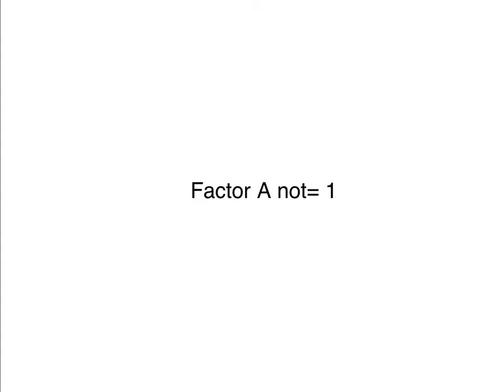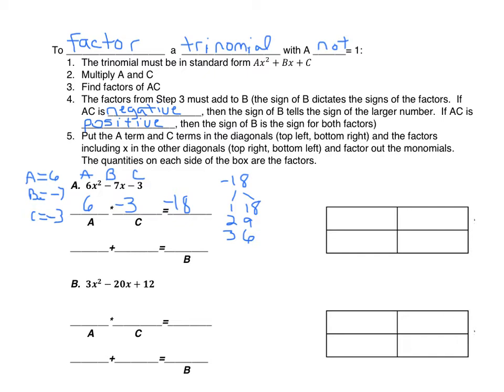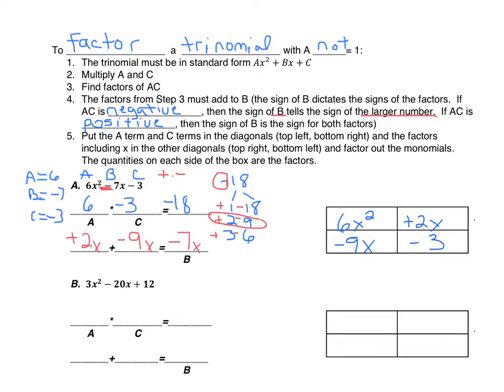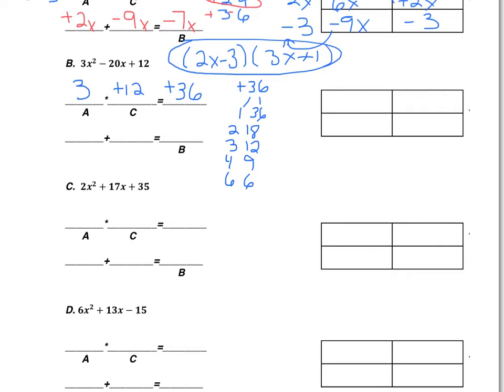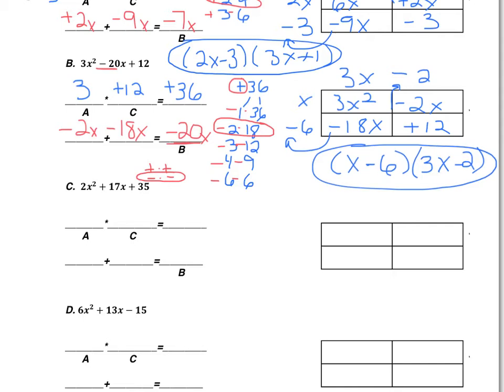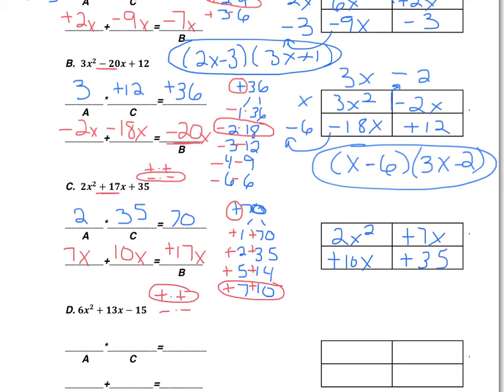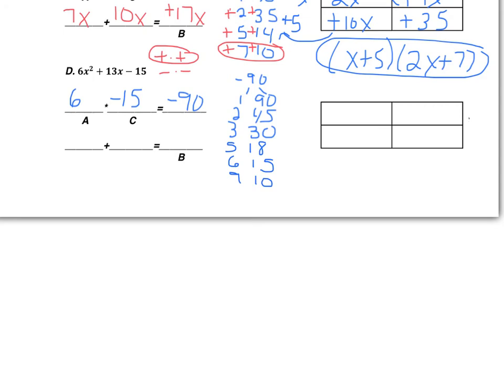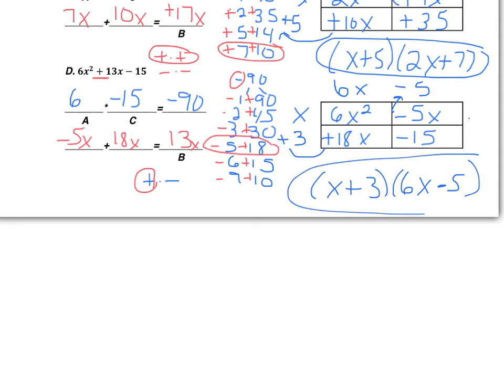Factor Trinomial when A Not= 1